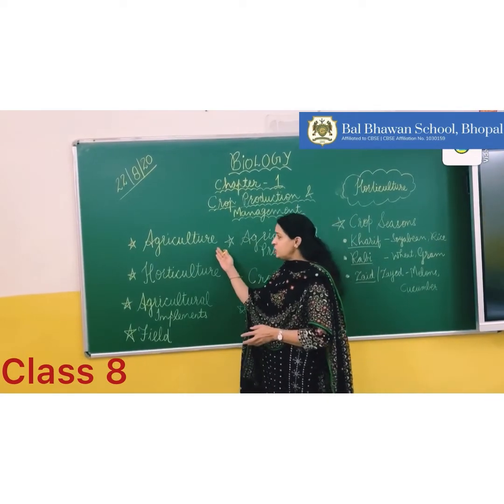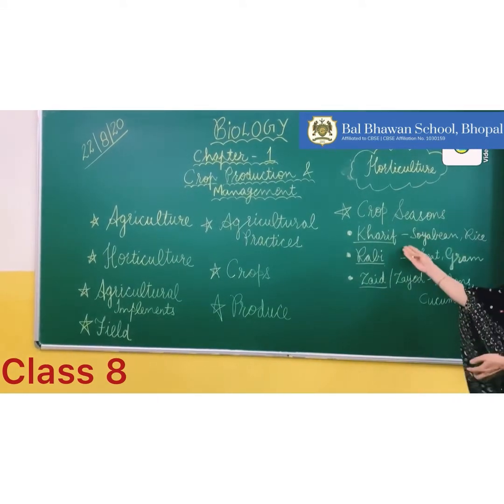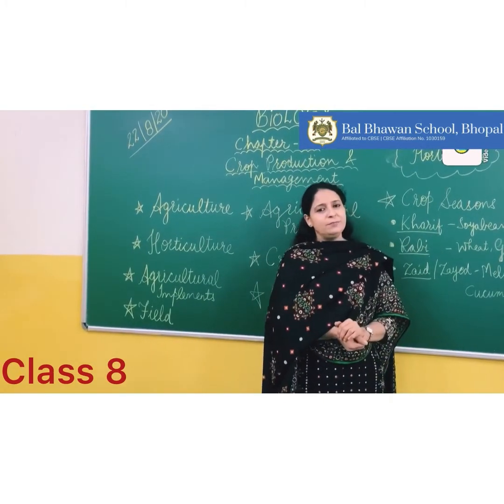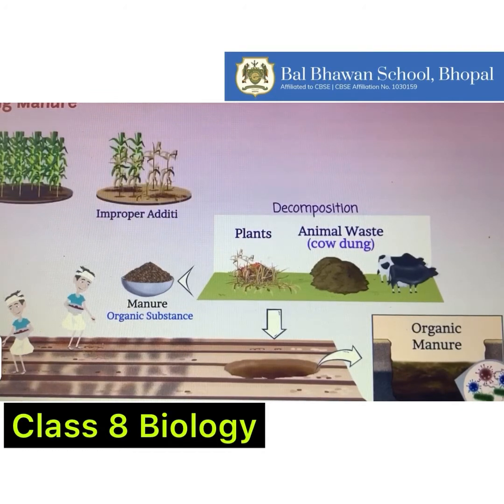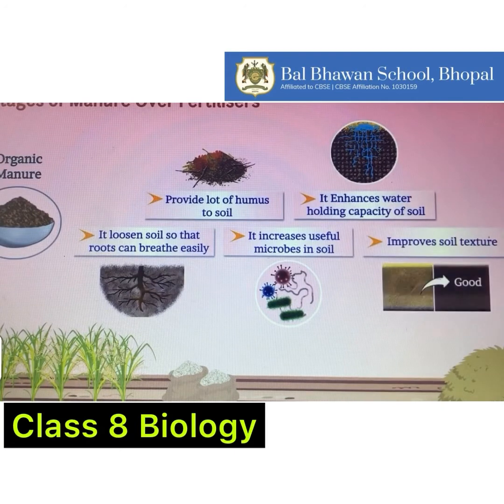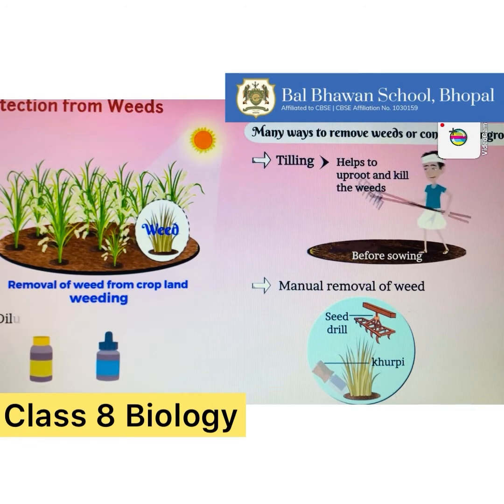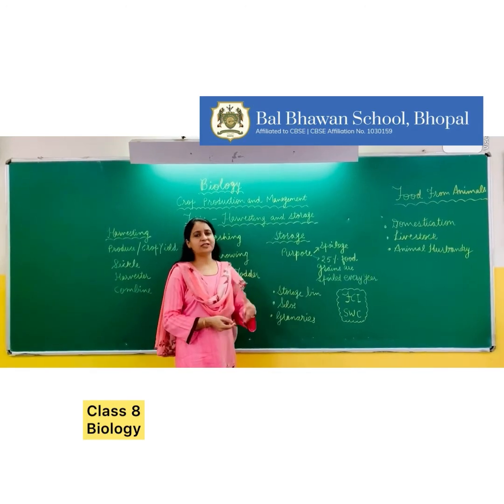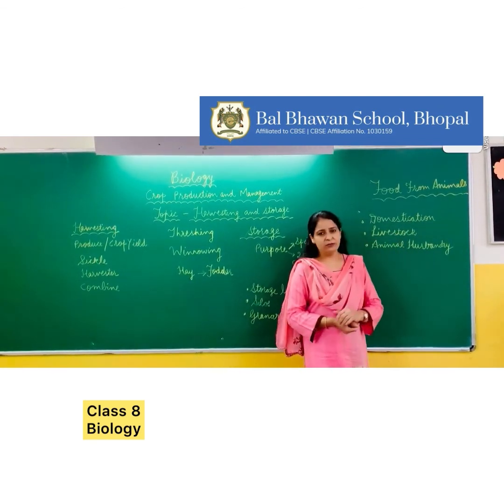Biology Lesson 1 Revision